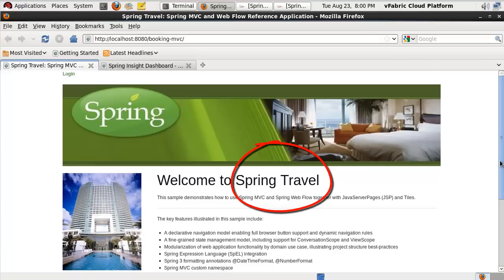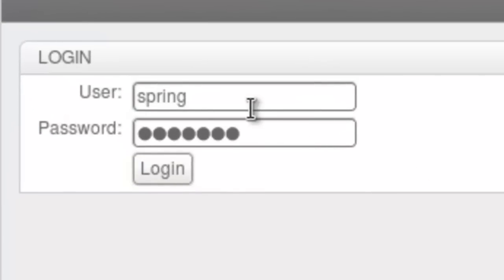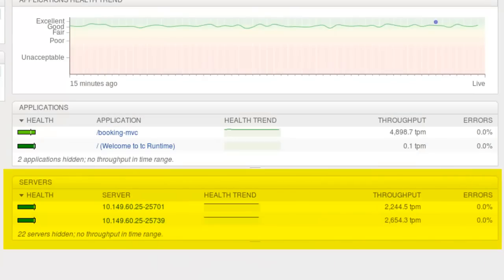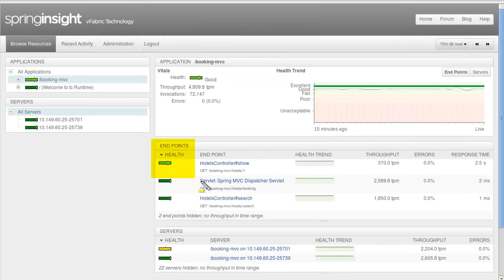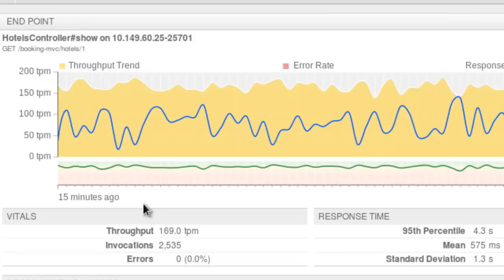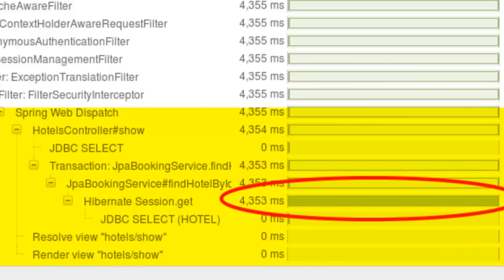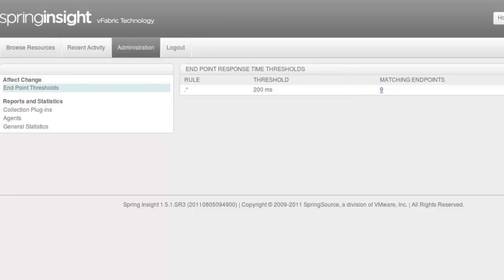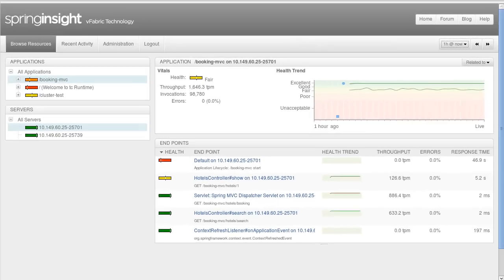VMware vFabric Spring Insight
-- Shows how to get an insight into Spring apps in development and production environments.